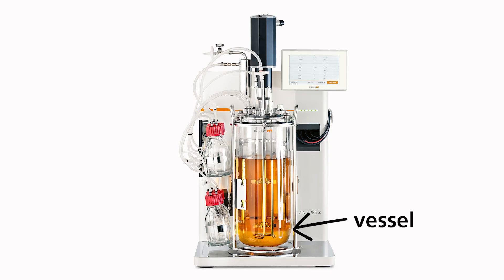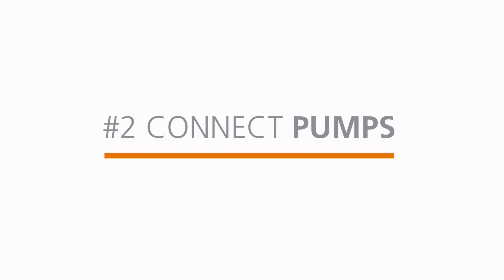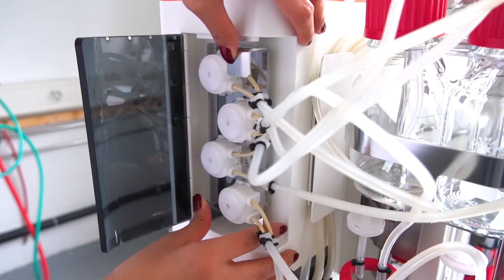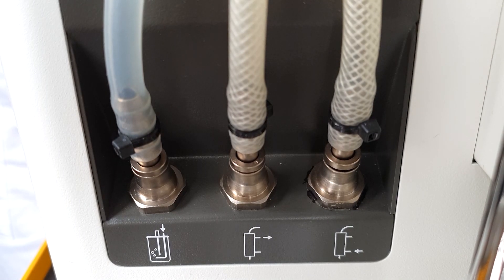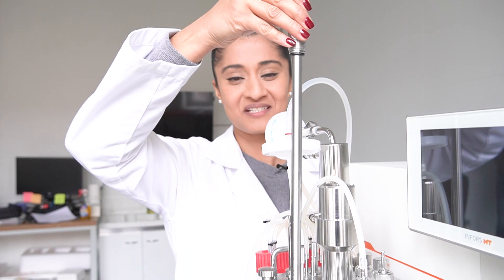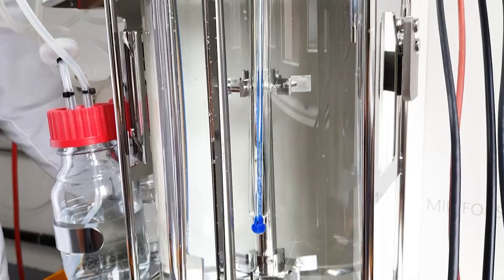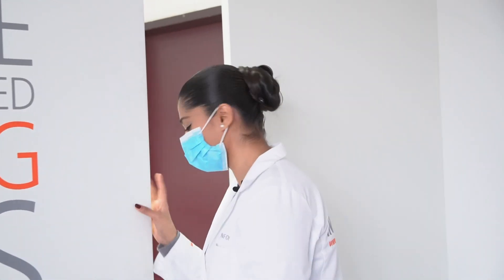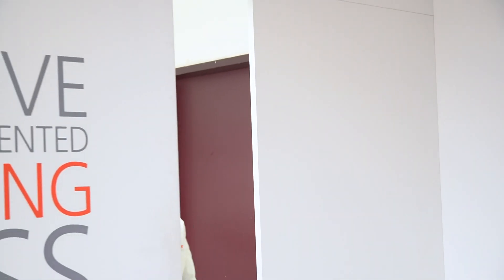10 Steps to Set Up A Bioreactor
Setting up a bioreactor or a first test run might be a task which can make you feel uncomfortable. Are you worried to struggle with cables, tubes, sensors and connect them correctly? Minifors 2 is a bioreactor which is set up in ten easy steps.